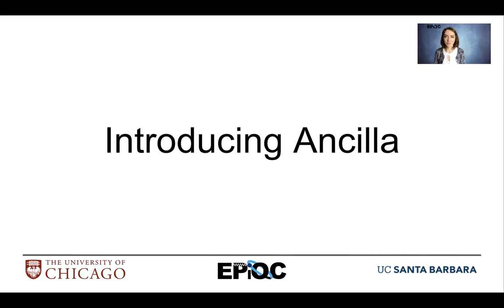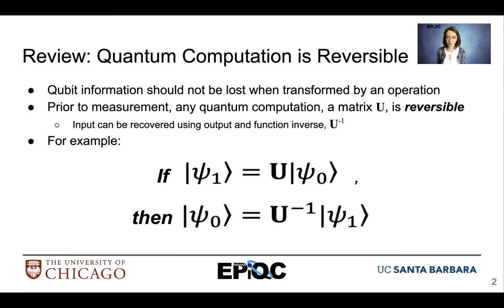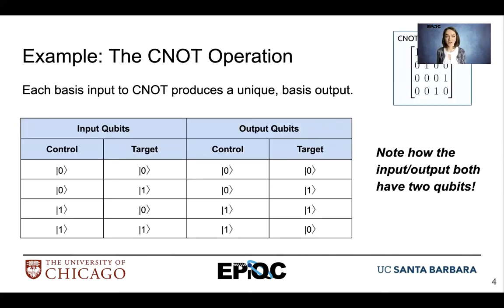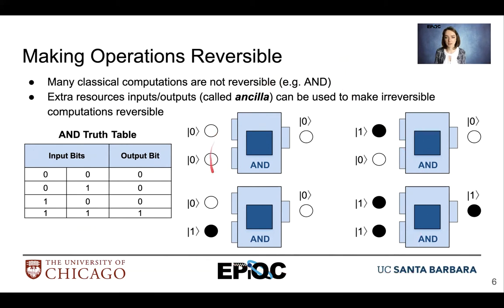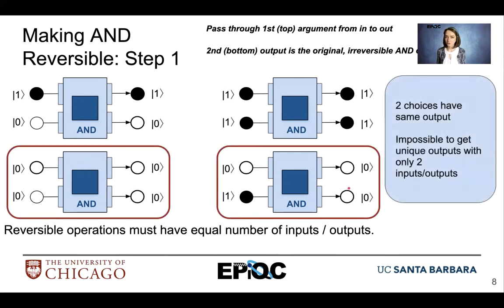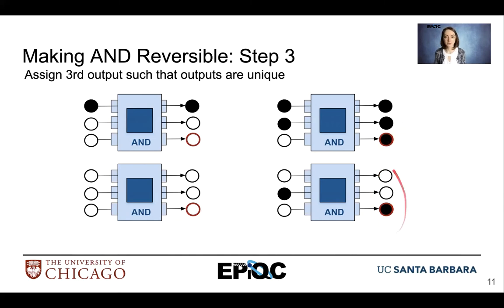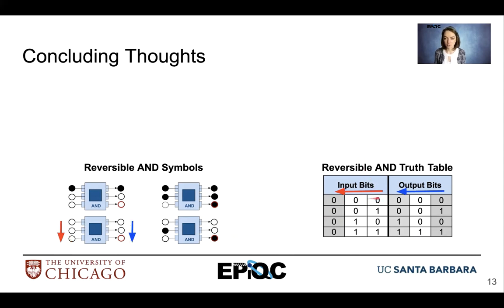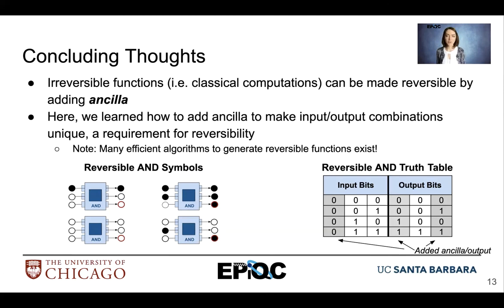EdX Ancilla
Classical computation, unlike quantum computation, is not inherently reversible. It is possible, however, to express irreversible functions in a reversible form with some modification. Here, the concept of ancilla bits will be introduced. Ancilla is used to make computation reversible.